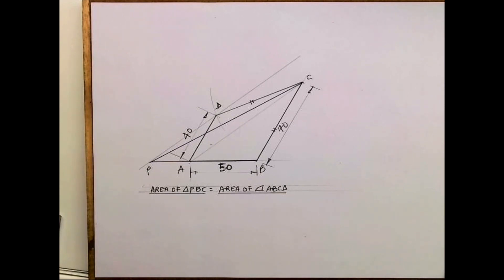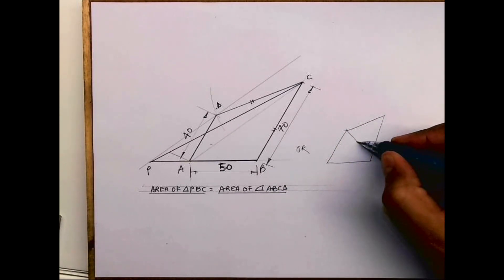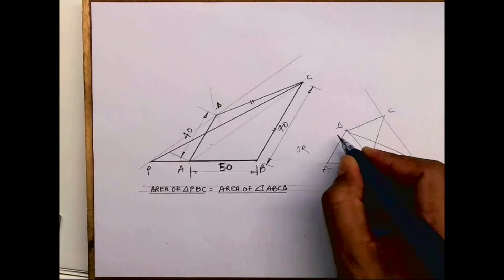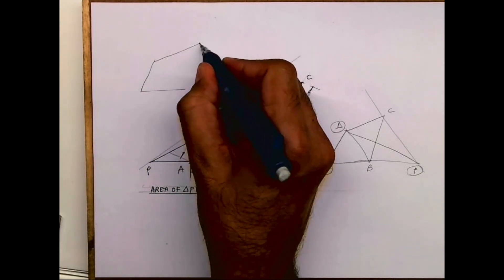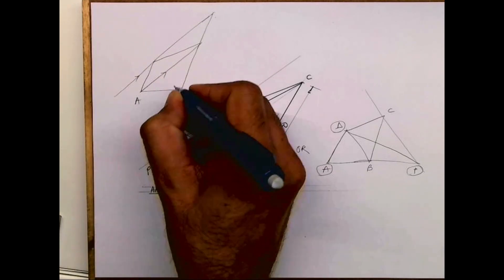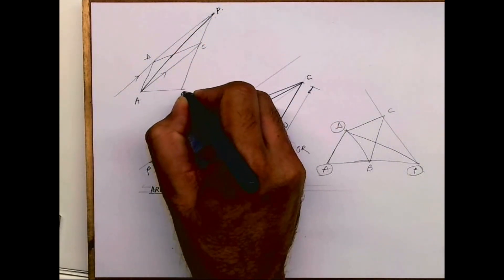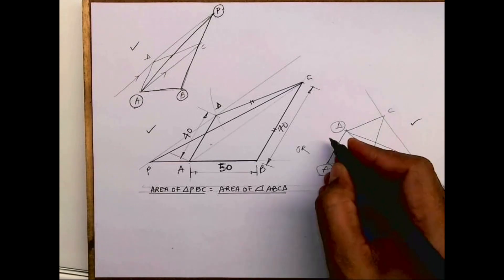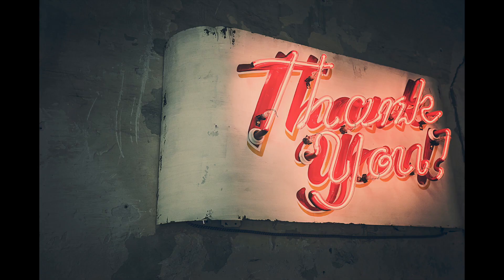Area conversion _ How to convert a quadrilateral into a triangle of equal area